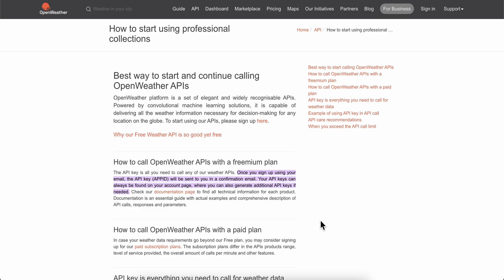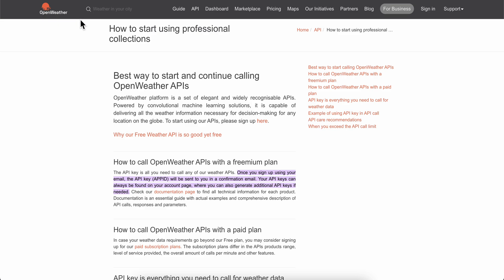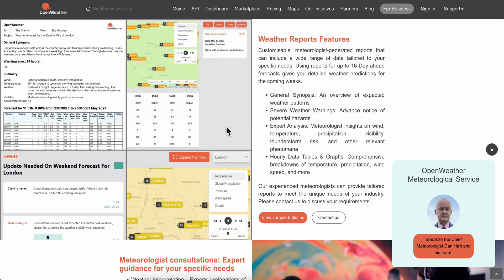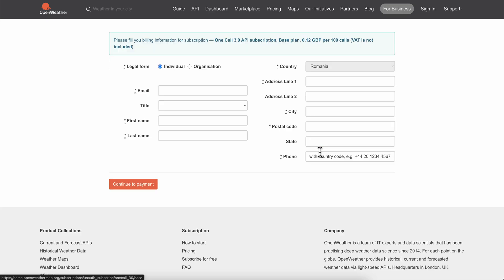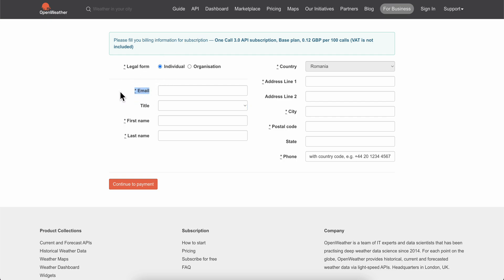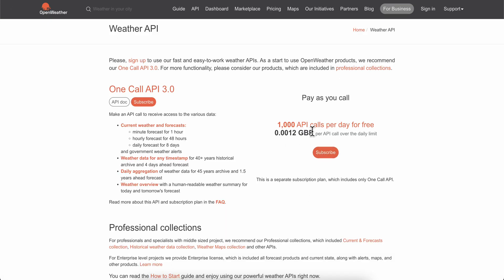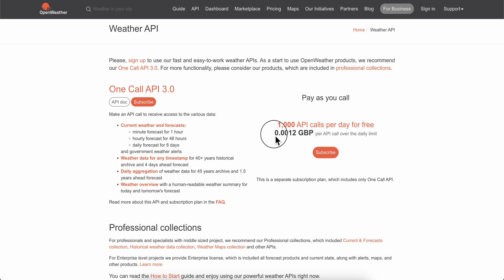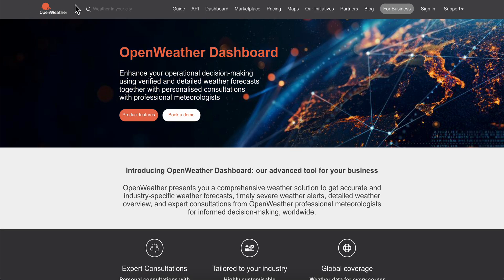How to Find API Key on OpenWeatherMap (2024) | Step By Step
How to Find API Key on OpenWeatherMap

In this tutorial video, you'll learn step-by-step how to find your API key on OpenWeatherMap. Whether you're a beginner or an experienced developer, this guide will help you easily locate your key and start accessing weather data for your projects. Watch now to unlock the power of OpenWeatherMap API!